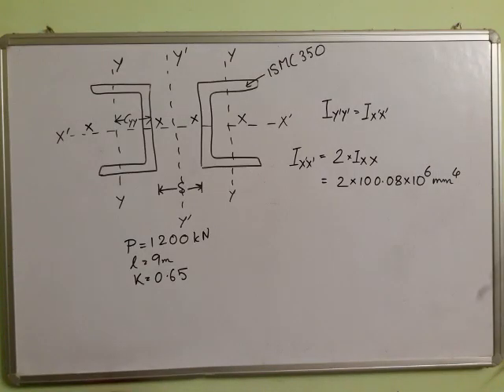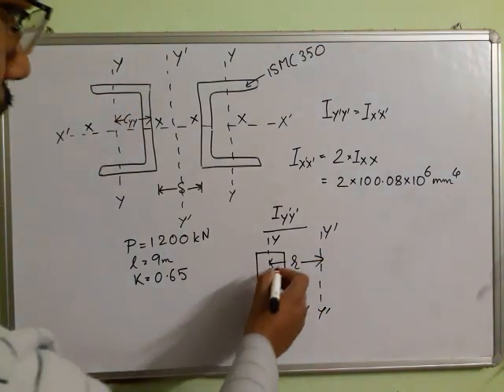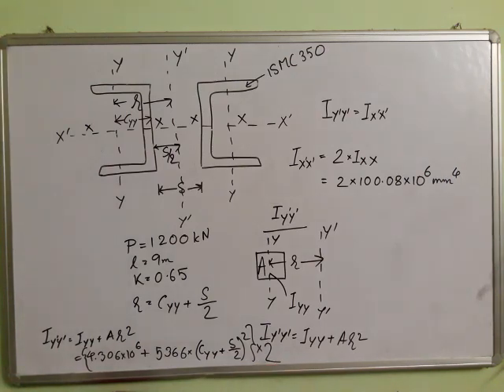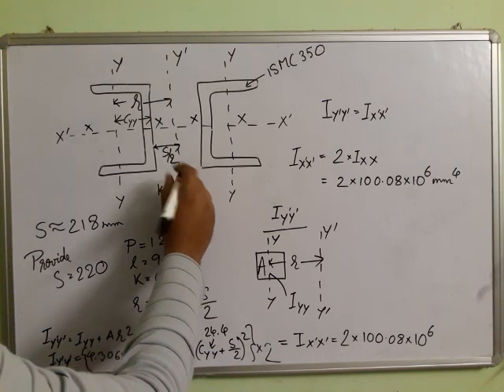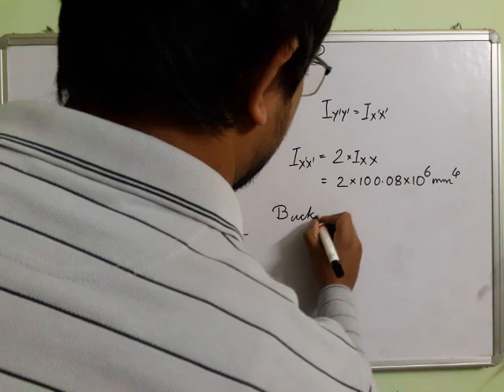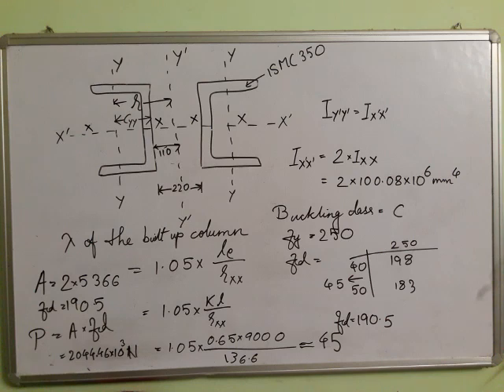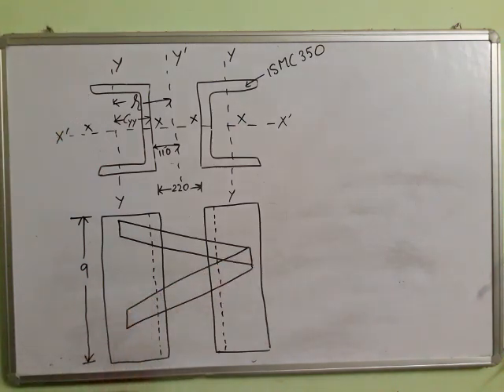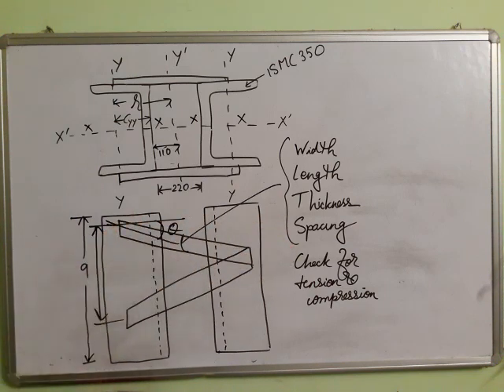Design of Built up Columns I Design of Steel Structures I Part 2